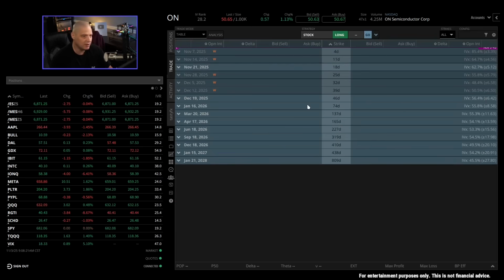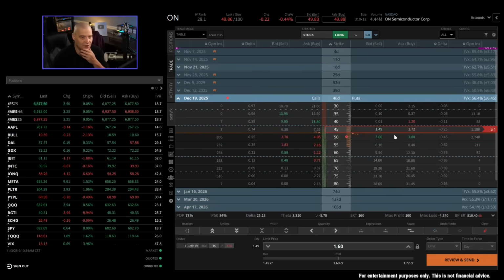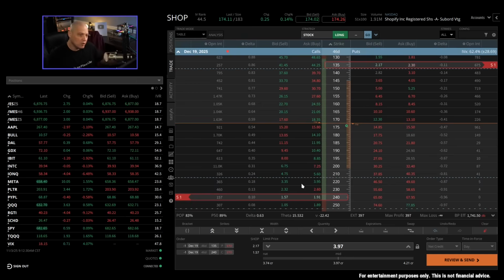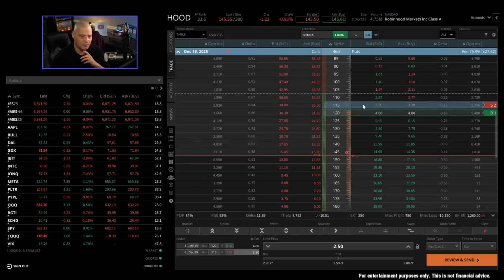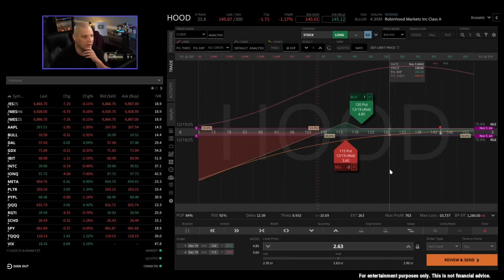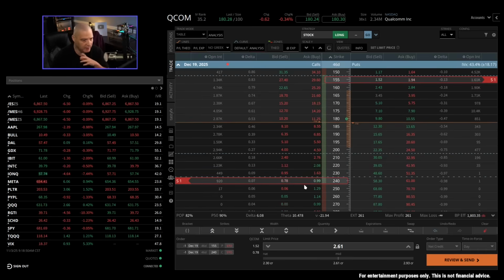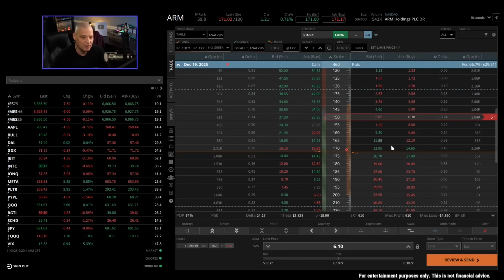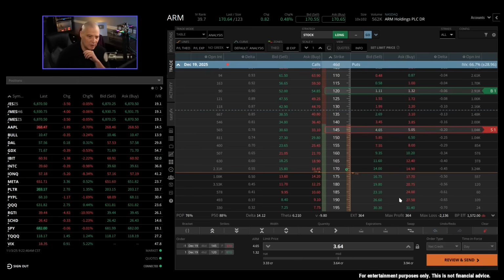ARM Put Credit Spread For Earnings - Weigh The Options (Nov 3, 2025)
NOTE: "Weigh The Options" is a weekly members-only show that I release every Monday where I discuss 5 potential options trades.  "Weigh The Options" will be published immediately for member's of the channel.  Non-members will have to wait one week later for the video to be available.

This week (starting Monday,  Nov 3, 2025) I'm looking at:
0:00 Intro
0:36 ON
3:15 SHOP
5:13 HOOD
8:48 QCOM
10:46 ARM